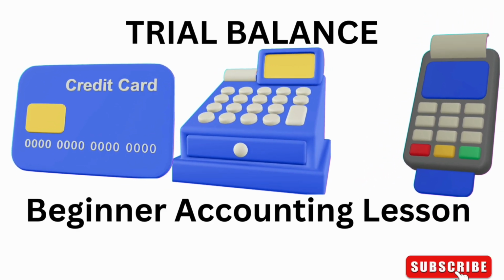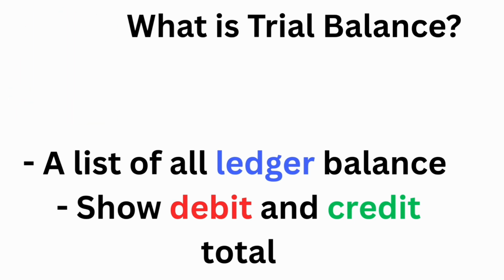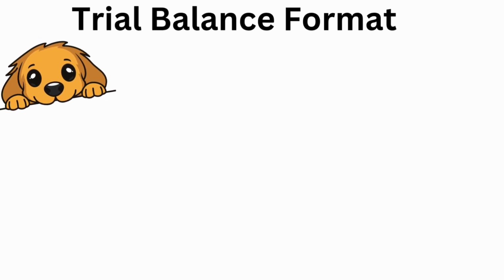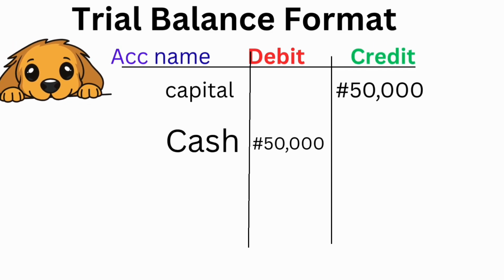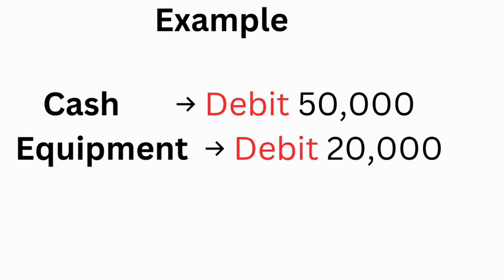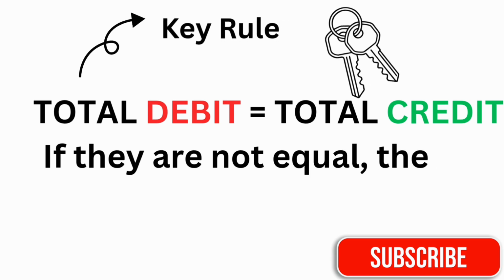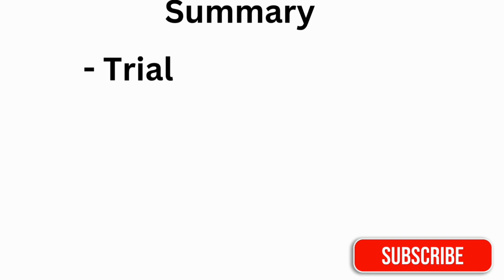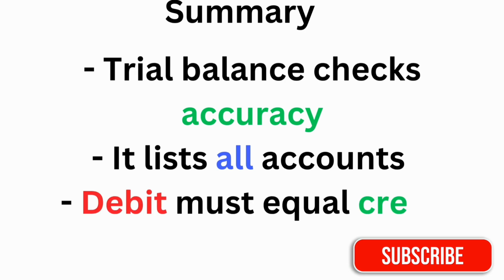Trial Balance Made Simple 💡 | Accounting Basics for Beginners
In this video, you will learn Trial Balance in the simplest way possible.

Trial balance is an important accounting report that helps ensure debit and credit are equal and records are accurate.

This lesson is perfect for beginners learning financial accounting step by step.

📌 What you will learn:
- Format of trial balance
- Simple examples explained